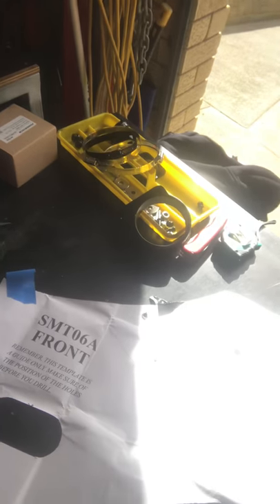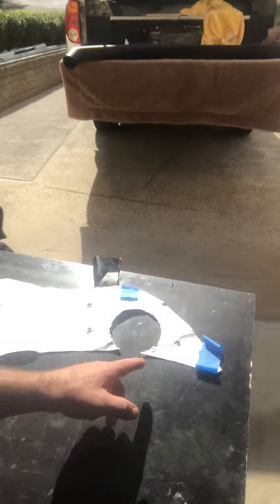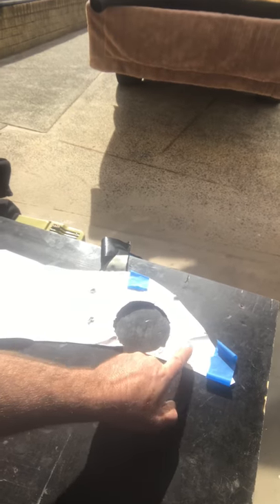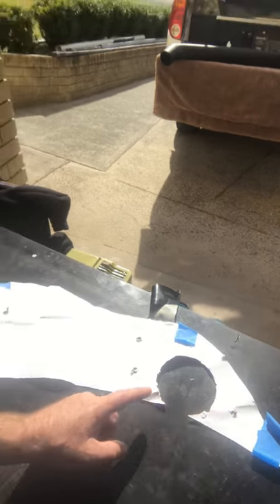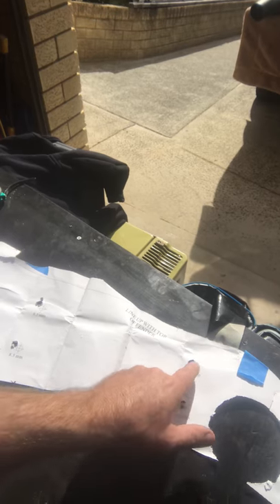Sherpa Snorkel MN Triton video 1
Start of install